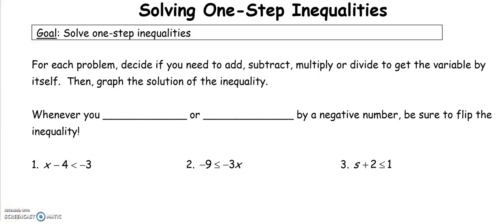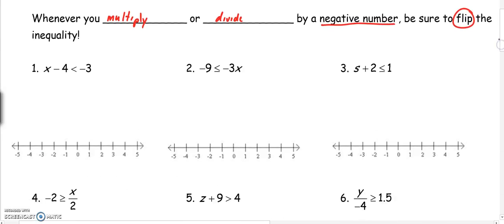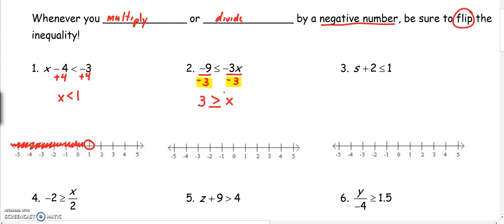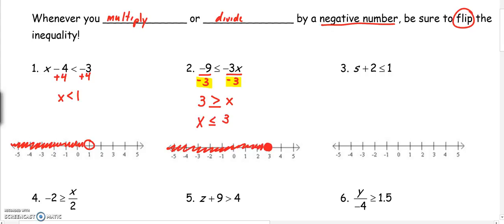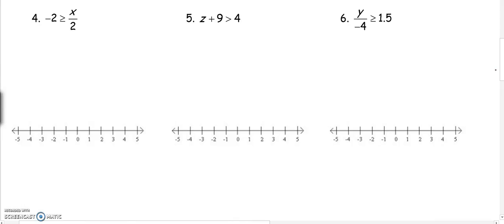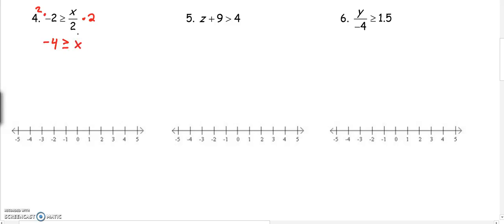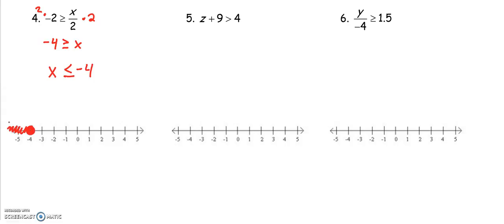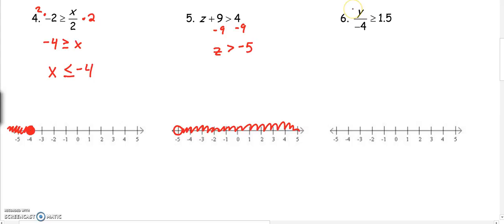8 2 Level A- Solving One-Step Equations